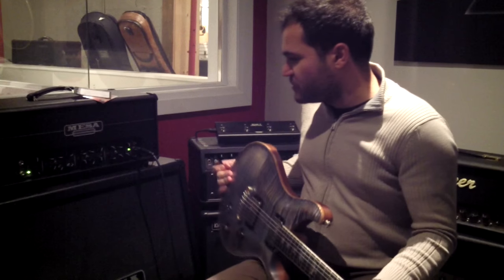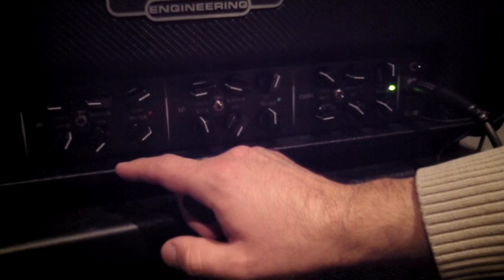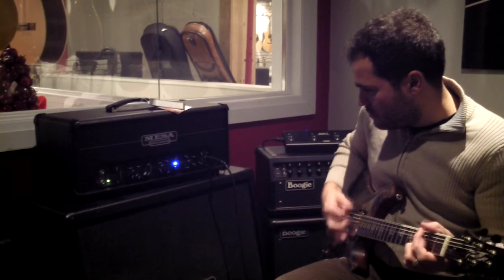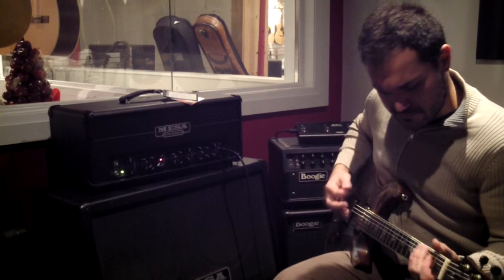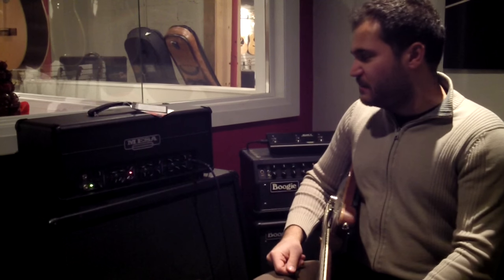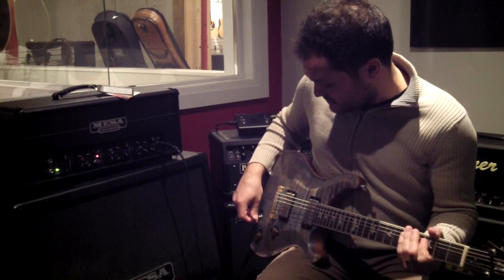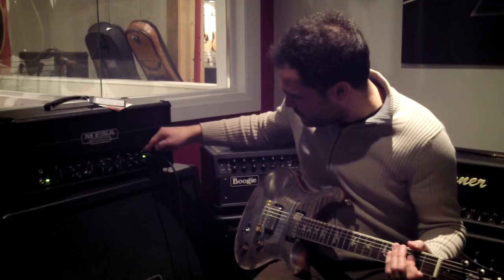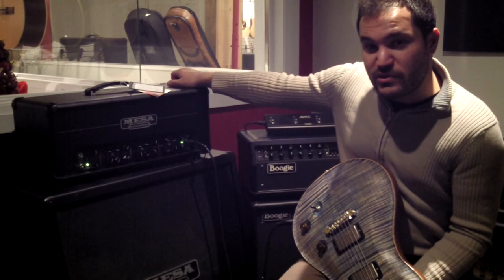MESA BOOGIE TRIPLE CROWN 50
The new 3-channel, 50-watt, EL-34 powered Triple Crown™ TC-50™ from MESA Engineering® captures the essence of Rock with the ability to inspire new genres in a way only MESA® can. Emanating from the “other side of MESA” that spawned Rock’s iconic Dual Rectifier®, this new platform features a bold set of new circuits unlike anything else in our line.

From bubbly, sparkling clean sounds, rarely heard in this type of amp, to an amazingly tight and aggressive wall of Rock Crunch, to one of our most vocal, harmonically rich and gain-laden high-gain channels ever, the Triple Crown is aimed at Rock’s high-gain throne! Experience a new generation of Rock Royalty – The Triple Crown TC-50!

YOUR CHOICE OF PUNCH. EL34, 6L6, OR 6V6 POWER
Need versatility? The TC-50 features our handy BIAS SWITCH allowing you to swap the stock compliment of EL34s with the fatter, rounder sounding 6L6. For those who want a warmer, rounder response and more easily attainable power clip, 6V6s can also be used in the EL34 setting with a direct swap over, creating a “Half-Power” scenario that exudes a more bubbly, vintage voice and creamier top end harmonic content.
Triple Crown TC-50 is MIDI capable with up to 256 Programmable Presets
Our legendary lush all-tube Reverb drenches the TC-50’s three Channels with a beautiful 3-D halo and provides you with assignable choices on where to use it for the best results. Additional features include MIDI for true connectivity and a number of ways to access the amazing sounds and pro features in the TC-50. A STORE toggle switch allows simple one-touch writing of your footswitchable functions to any of 256 MIDI Program Numbers. There is also a MIDI Channel mini Rotary Selector for syncing of the MIDI Channel to be used by your controller of choice.

The CabClone™ D.I., is featured as a convenient live or recording interface for direct input to a live or recording console (mixing board) without the need for a mic and you’ll find the full compliment of voicing options have been included; CLOSED BACK, OPEN BACK and VINTAGE, for increased versatility and different sound styles. A HEADPHONE out feature allows for personal enjoyment of the amplifier when it is not possible or you simply prefer to play without a speaker.

TIGHT, FAST ATTACK AND GUT-PUNCHING MIDS
If you’re a fan of the work we do here at MESA, you’ve got to experience what we’ve captured in the new Triple Crown TC-50. Dressed in traditional design with a hint of modern style, get ready to experience the new generation of Rock royalty– The Triple Crown TC-50!. A new level of versatility delivered with an immediacy of attack and gut-punch midrange all its own in our line